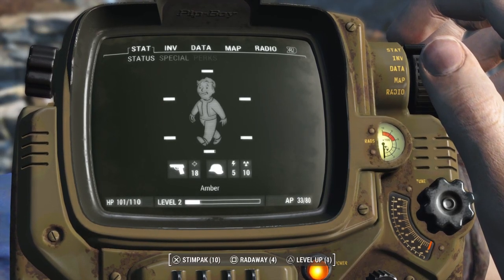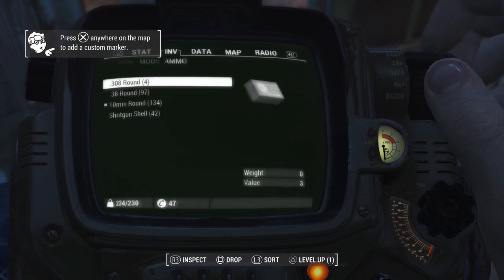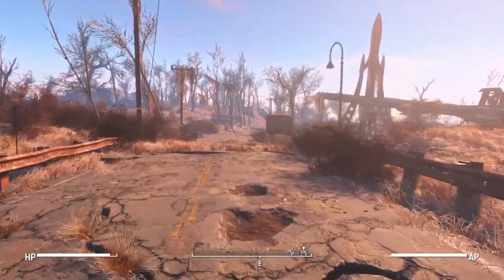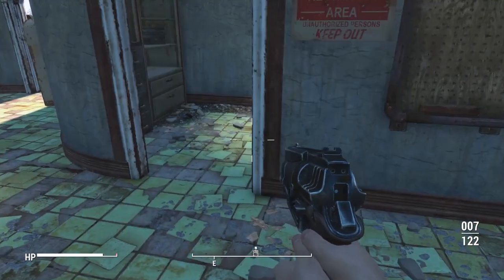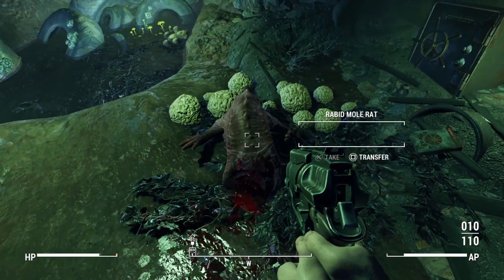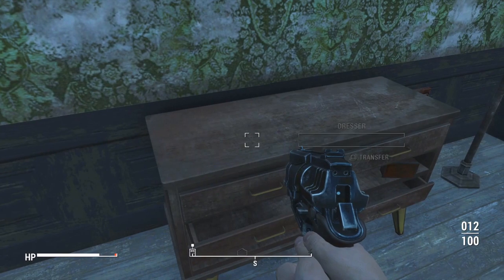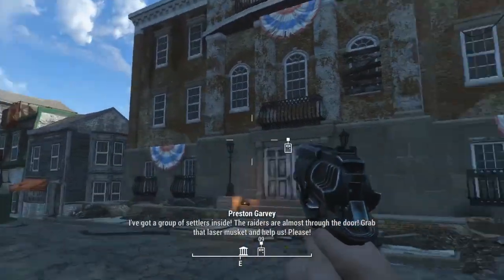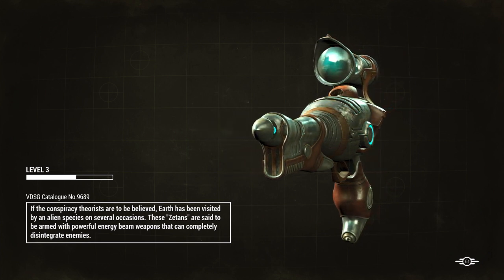Fallout 4 Playthrough - Amber MacCready Part 3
What's this?! an ACTUAL Fallout 4 Playthrough?! Why YES! Amber MacCready is back but this time you get to see her story! Due to popular demand - let's jump in!

From the Publisher:
Bethesda Game Studios, the award-winning creators of Skyrim, welcomes you to the world of Fallout 4. Winner of more than 50 Game of the Year awards, including  the BAFTA Games Awards and the D.I.C.E. Awards. Fallout 4 is the the next generation of open-world gaming. As the sole survivor of Vault 111, you enter a world destroyed by nuclear war. Only you can determine the fate of the Wasteland

zombiebojackson